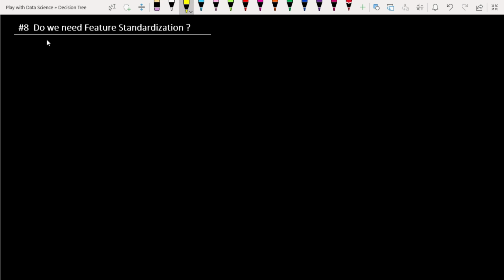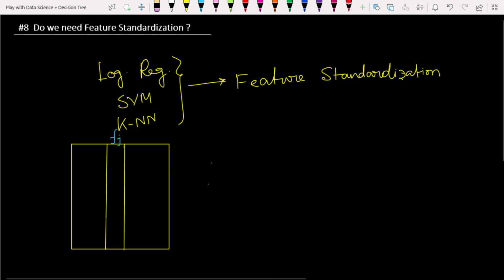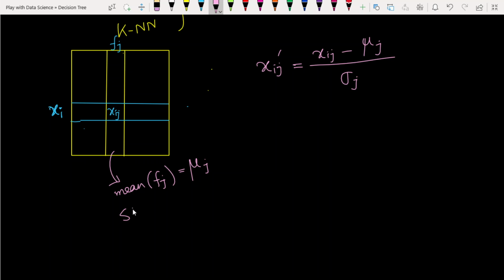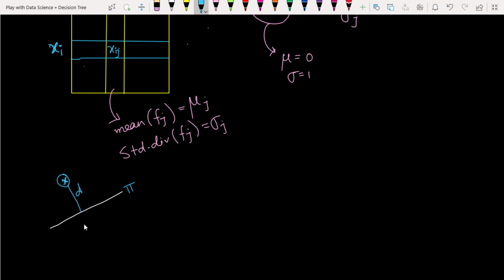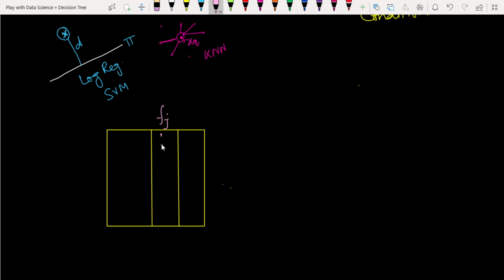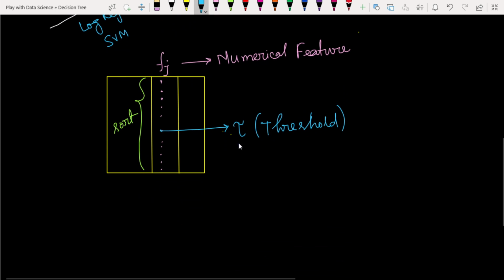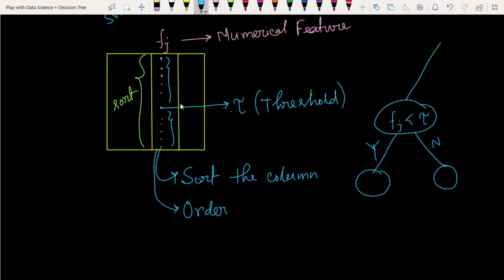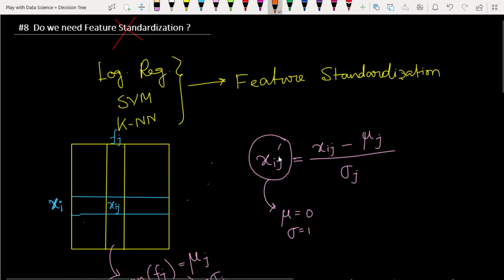Do we need Feature Standardization ? | Decision Tree | Lec 8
decision tree induction in data mining,
decision tree classifier machine learning,
decision tree classification in data mining,